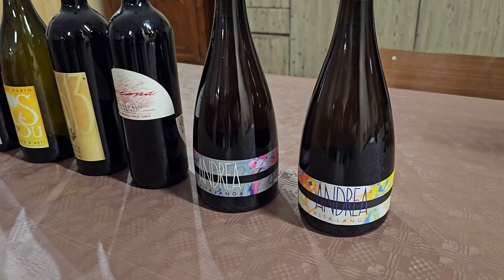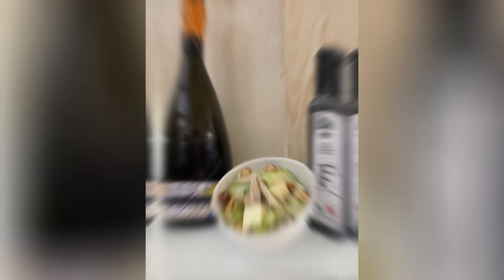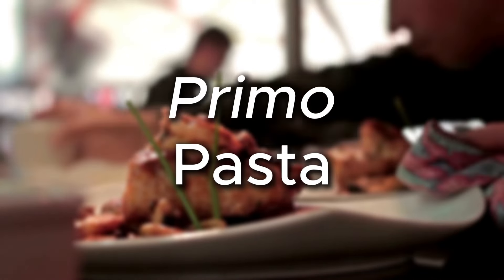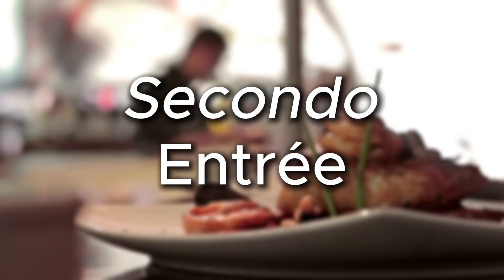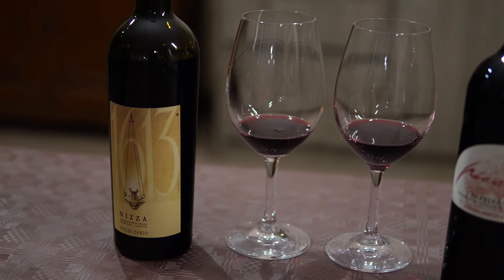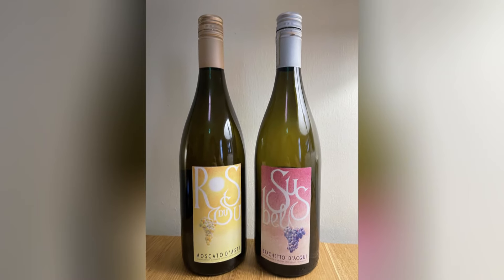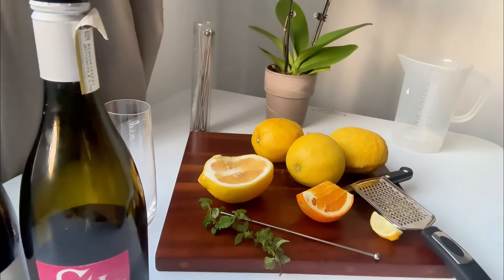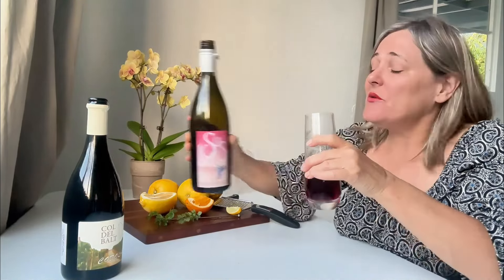4 Authentic ITALIAN RECIPES & Wine Pairings from Piedmont, Italy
Straight from Northern Italy, four recipes written down by an Italian chef, will let you recreate the beauty of the Monferrato cuisine in your own home! And, really amp up the experience with the suggested wine pairings, all of small production and wild and scarce wines. There is nothing to stop next Italian Dinner Night being the best one ever!

🍷 Click here to browse all our articles on the Vero Blog

About Vero:
Did you know that less than 1% of wines make it to US retailers' shelves? At Vero, which means “real” in Italian, we are constantly looking for small production, sustainably made, authentic wines from farmer-artisans not yet present in the US market. Our mission is to create a community of wine and food lovers, small producers and businesses where passion is the common denominator.